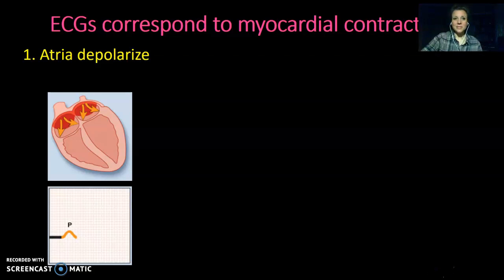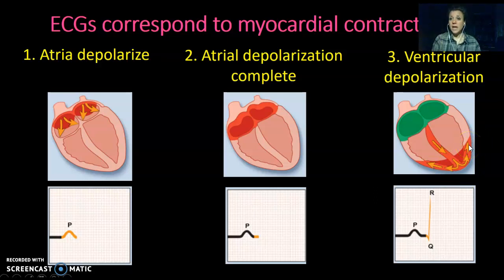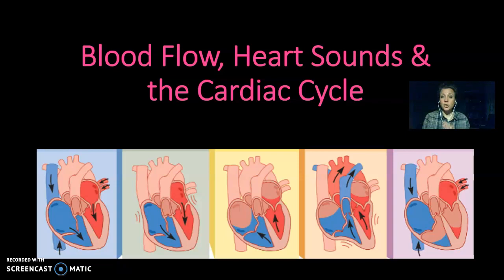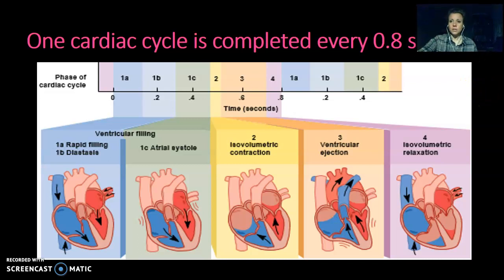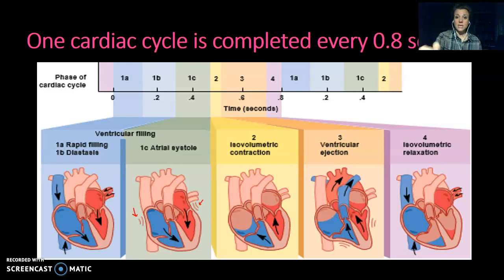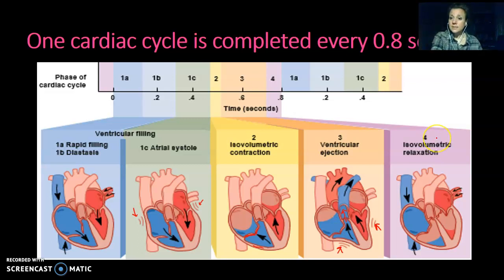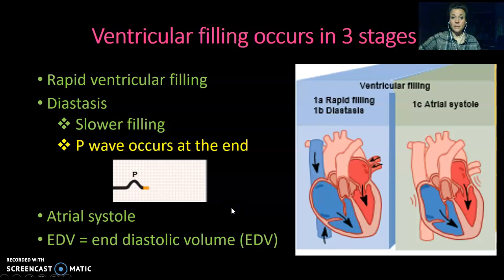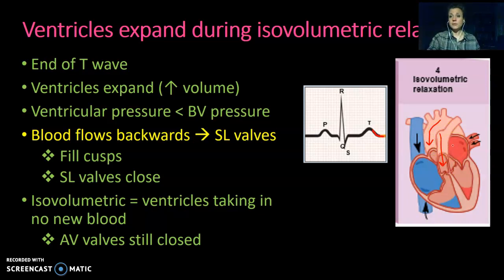McDonald.Cardiac Muscle & Cardiac Conduction Part 2